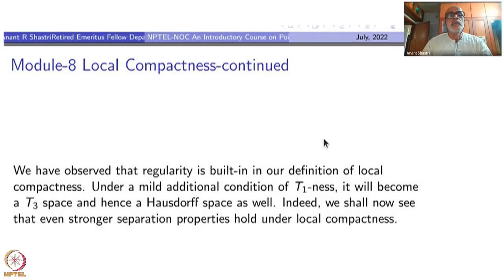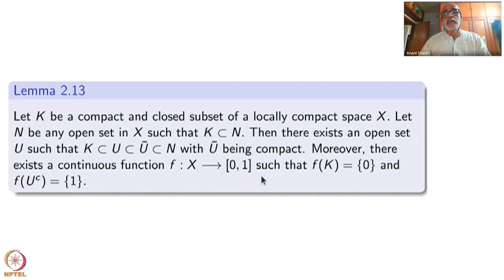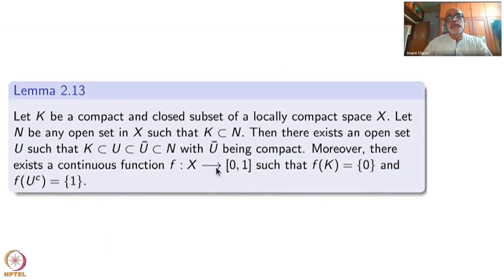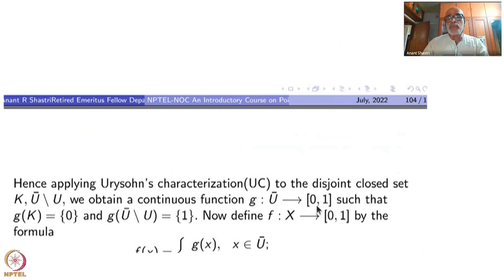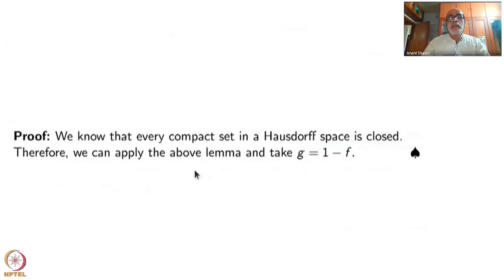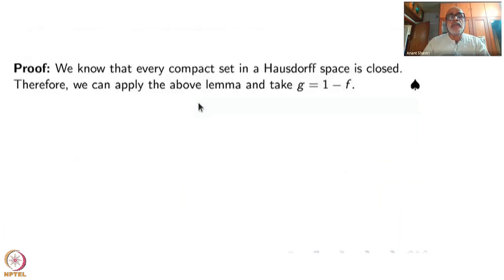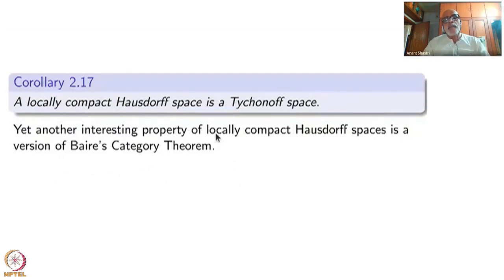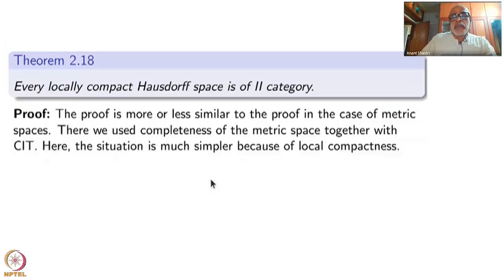Week 2 - Lecture 8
Lecture 8 : Local Compactness-continued